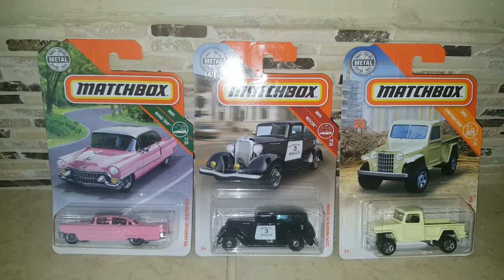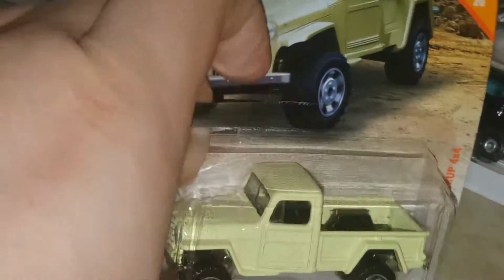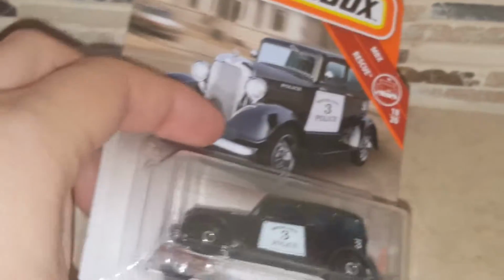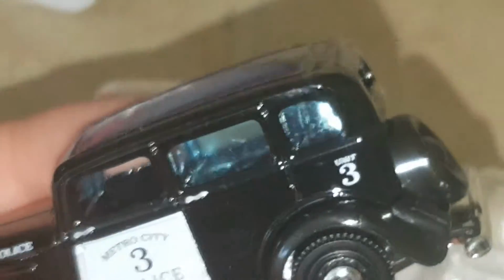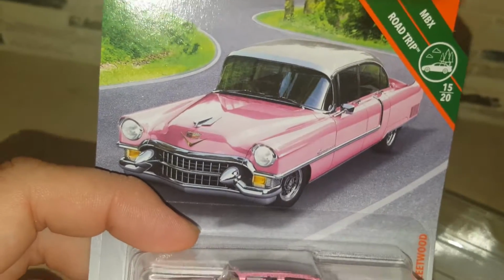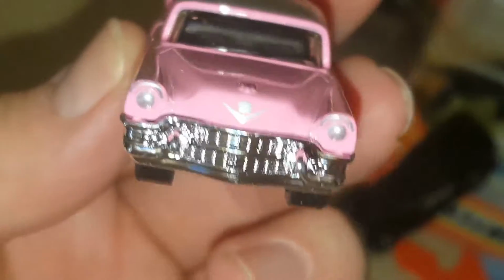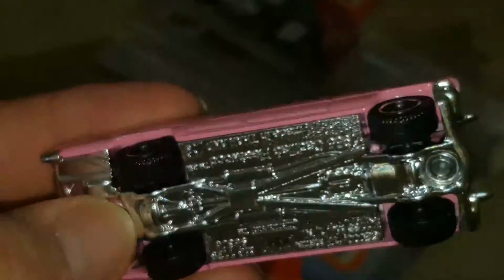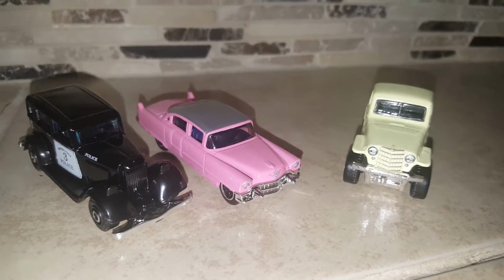Willys Jeep Pickup 4x4 + '33 Plymouth + '55 Cadillac Fleetwood | FMW MBX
'55 Cadillac Fleetwood
´33 Plymouth
Willys Jeep Pickup 4x4